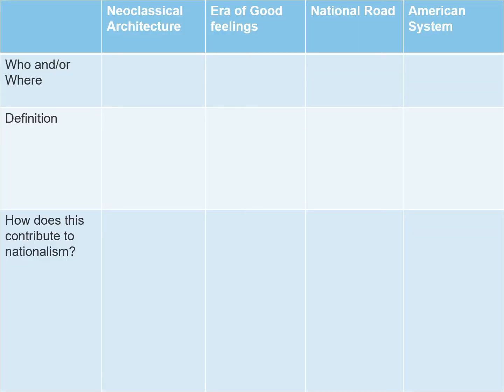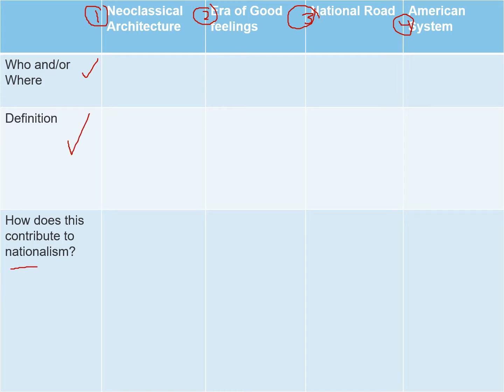Unit 3 AHI week 2 day 3